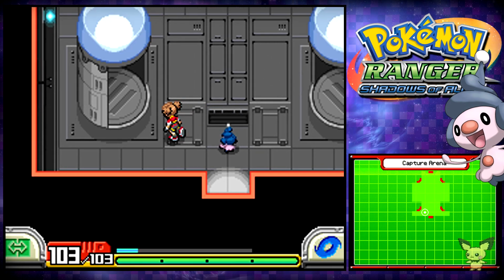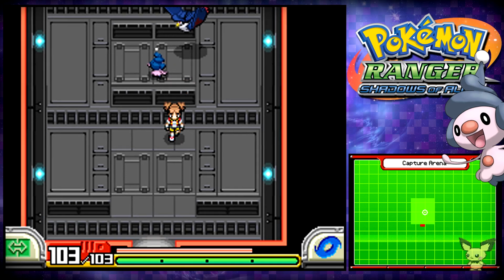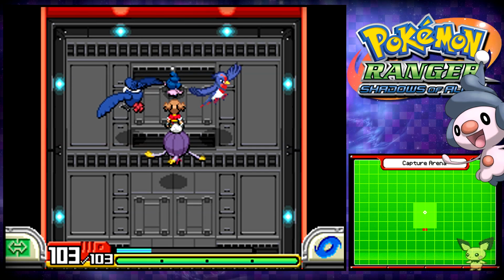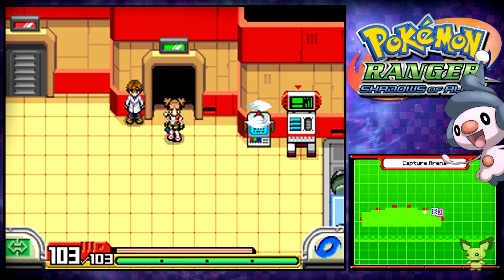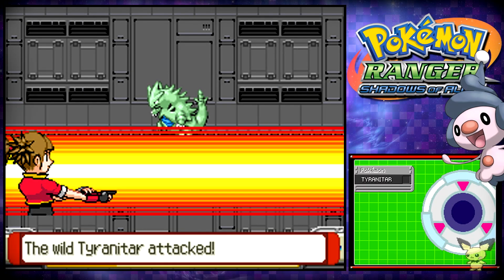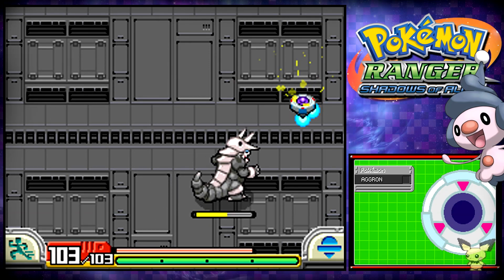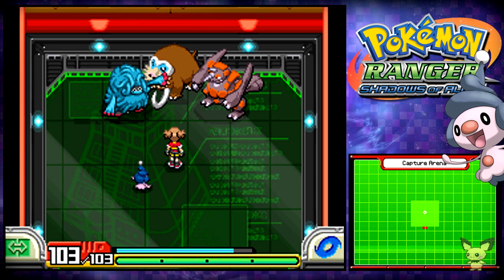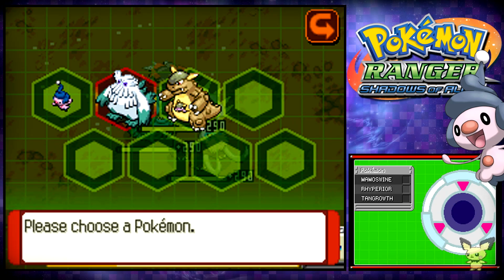★ Pokémon Ranger Shadows of Almia - Part 36 - Capture Arena Chill Session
So here we go again.
This time I split the video in 2 to make the video to make it more enjoyable to watch unlike the last episode. Please excuse the average narration, it had been some time since I last talked into a microphone.

Anyway, in this episode we venture further in the Capture Arena and battler 2 power Pokemon, or just use the stop ability because it's clearly OP.

Skype: Pichu647
Nintendo ID: Pichu647
PSN: Mip_647
Facenook: (It's a gag, I don't have one)

TAGS FTW :3

Pokemon ポケモン Pichu647 Mime Jr Honchkrow Drifblim Swellow Fearow Yanmega Gliscor Tyranitar Abomasnow Aggron Kangaskhan Tangrowth Mamoswine Rhyperior Pichu Bros